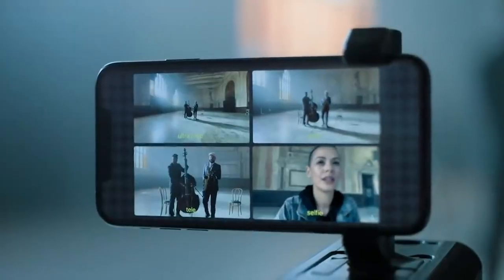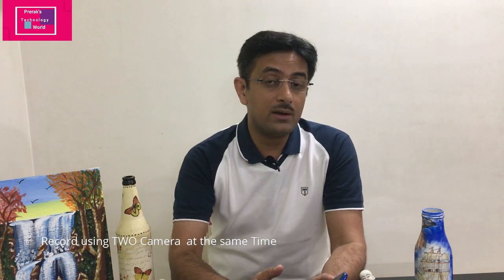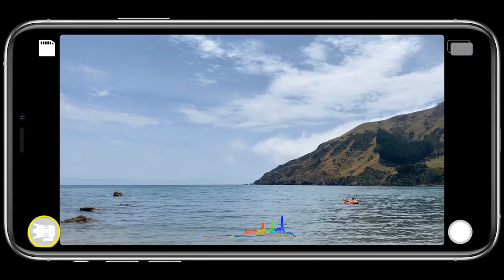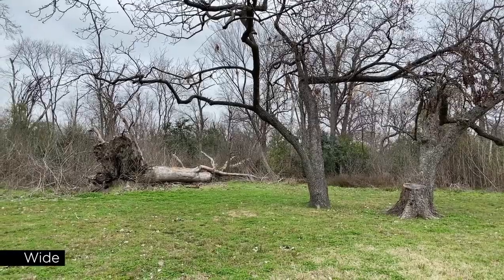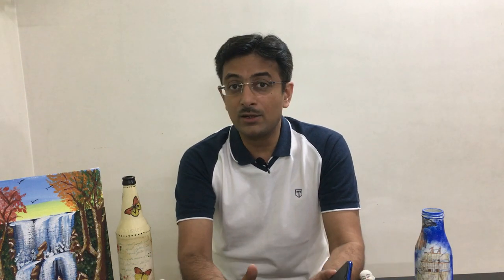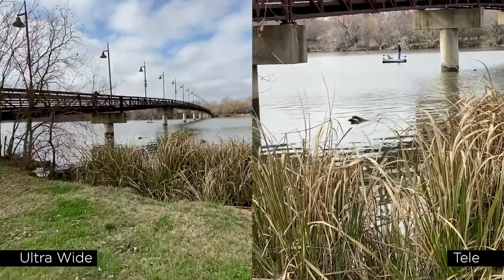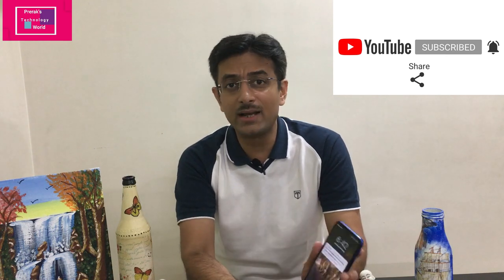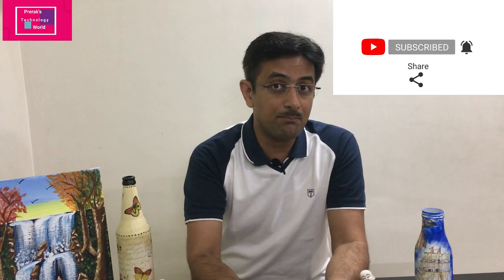RECORD VIDEO WITH TWO DIFFERENT CAMERAS AT THE SAME TIME in MOBILE ??? Dual camera recording app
Simultaneous Dual Camera recording by FilMic A FREE APP SHOOT WITH TWO DIFFERENT CAMERAS SAME TIME
FiLMiC has launched a new and Super cool app named DoubleTake. It’s is a free app that lets you shoot with two different iPhone cameras at the same time. You can choose between all available cameras on your device and simultaneously shoot two different videos with the same device.

DoubleTake is available on recent iPhone models from XS and 11 series. You can use DoubleTake’s camera picker to visualize all available cameras for your device and decide how to frame your shot and which cameras to use. You can choose between different rear cameras (the ultra wide, wide, and telephoto) and the front camera. In other words, you can combine the shots from two rear cameras, or from one rear and one selfie camera.

The app’s interface lets you see what you capture with both cameras at the same time through Picture in Picture (PiP) window. Alternatively, you can use the split-screen view. You can also decide if you want to record your videos as separate files, or if you want one composite video that includes the PiP window animated as you see it on the screen.

You can choose between three different frame rates of your videos: 24fps, 25fps, and 30fps, Each of them shoots 1080p video at high bitrate, and note that 4K is not supported. Composited PiP or separate discreet video files are recorded as .h264 .mov files. They’re saved to DoubleTake’s internal library which supports batch export to the Camera Roll.